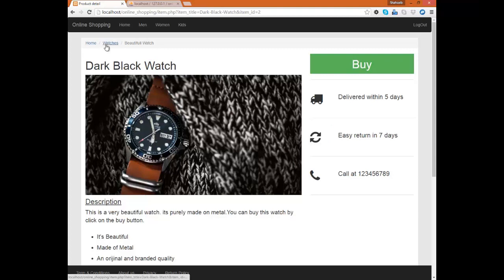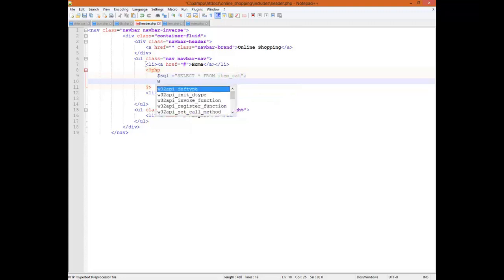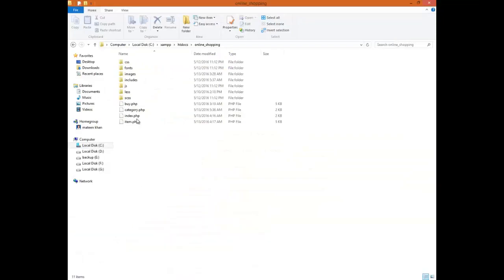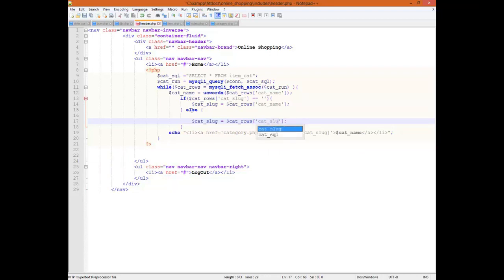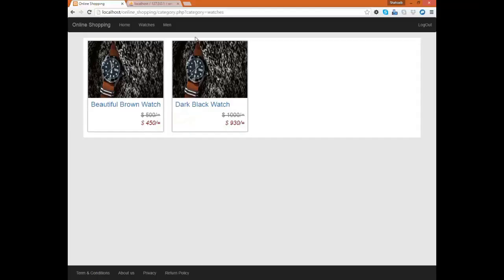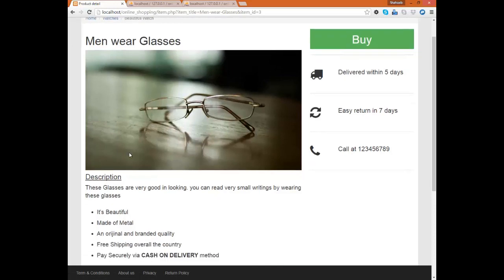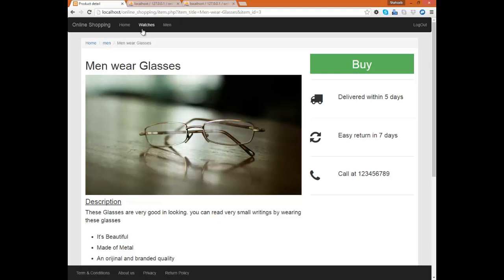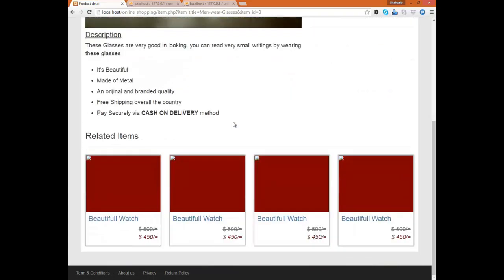Creating Category Table Category age and maintaining the Breadcrumb,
Lets in my channel  '' LEARN YOUR SELF'' every subjects of education of all classes like English, Mathematics, Science Subjects and economics education etc. you need not worry about in these subjects. Every subject is explained in simple method.Creating Category Table Category age and maintaining the Breadcrumb